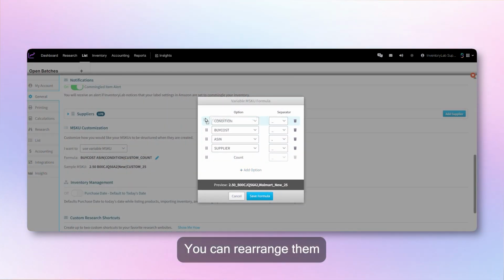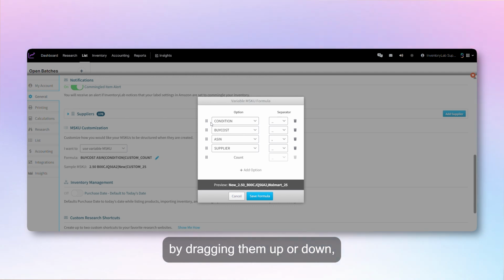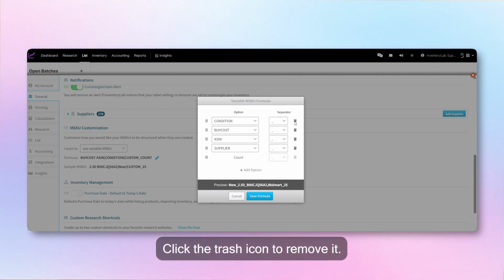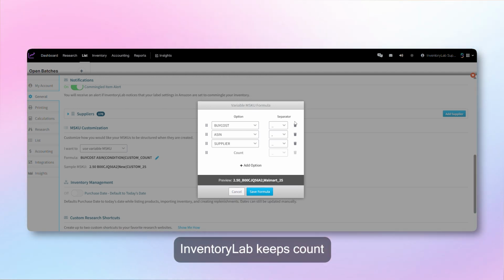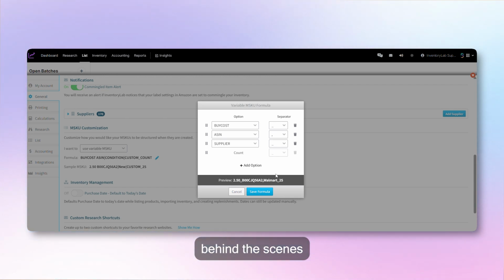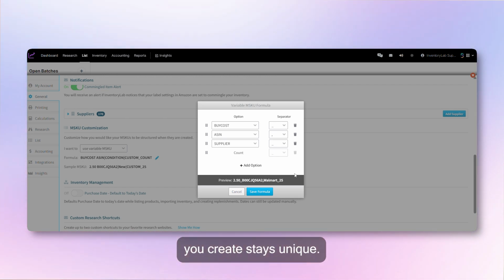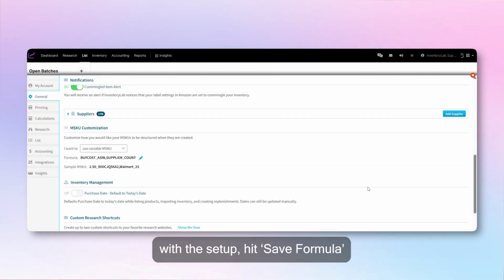How to Customize MSKUs in InventoryLab with Seller 365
Take full control of your Amazon FBA inventory by learning how to customize MSKUs with InventoryLab and Seller 365.

In this Seller 365 video tutorial, we walk you through InventoryLab’s powerful MSKU customization feature. Whether you want InventoryLab to automatically create your MSKUs or you prefer a fully personalized system with prefixes and variable data, this step-by-step guide will show you how.
With InventoryLab and Seller 365, streamline your inventory tracking while tailoring your MSKUs to fit your sourcing strategy, pricing model, or accounting system.
- Perfect for new and experienced FBA sellers
- Boost your efficiency with variable MSKUs
- Stay organized and scale faster